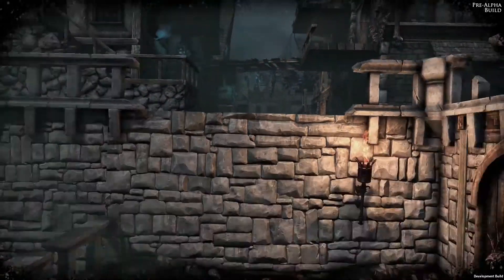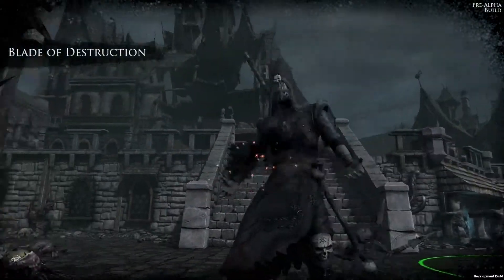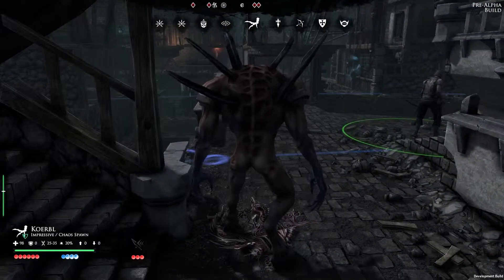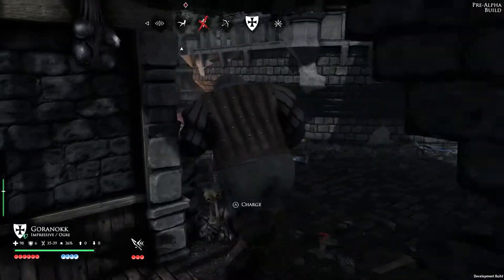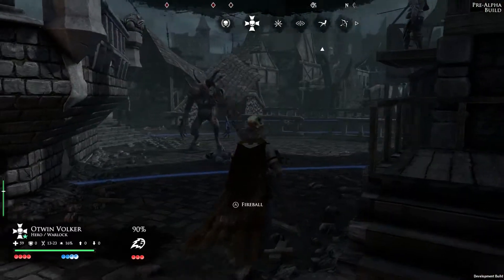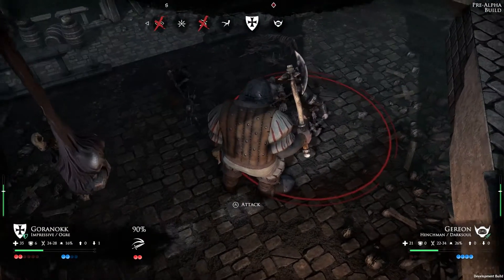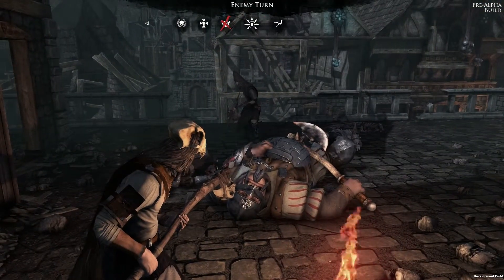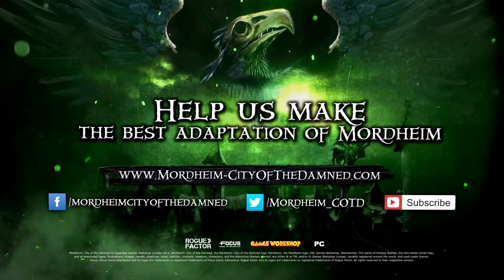Mordheim City of the Damned Trailer de gameplay